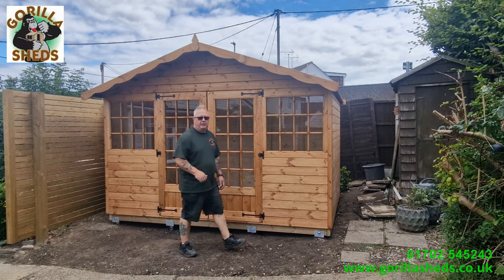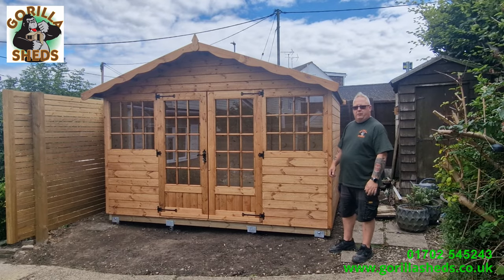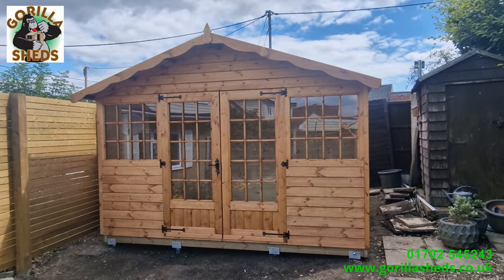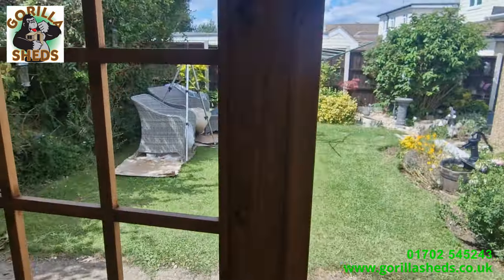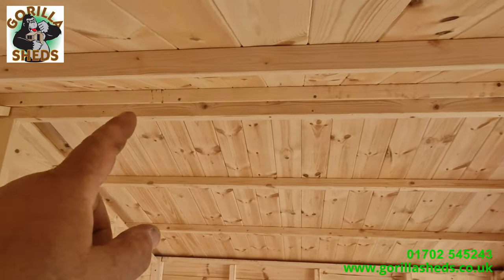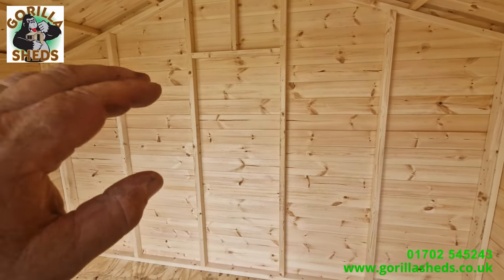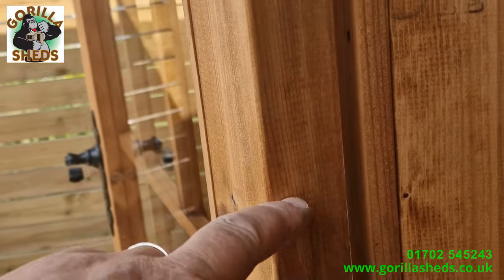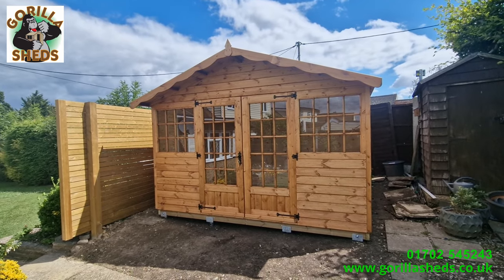11 x 8 Georgian Summerhouse with groundscrew base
Timelapse video with walkaround description at the end.
In this video we're installing an 11 x 8 Georgian Summerhouse with 3/4 glazed doors along wiht a groundscrew base.  At the beginning you'll see us levelling the ground at the back for the client.  She's an elderly lady so we did this for her, we don't usually do any groundworks.
We used 800mm x 68mm groundscrews for this job, they're capable of taking a load up to around 600kg per groundscrew, we've pull tested them in line with building regulations!  The minimum each grounscrew will take is 200kg, but thats in really bad soil.  There's 12 groundscrews supporting this job, that floor won't move.

The summerhouse specs are:
Cladding - ex19mm 5th grade or better Scandanavian redwood pine, tongue and grooved.  (approx. 15-16mm finished thickness)  We never use whitewood pine or spruce for our claddings
Framing - 38mm x 63mm finished thickness C16 grade C.L.S.
Roof - ex16mm tongue 5th grade Scandanavian redwood pine, tongue and groove.  95mm x 45mm C24 ridge beam, all planks overlap the ridge beam.
All external edges are rounded to relieve stress where the roofing felt folds over the edge
Roofing felt - 2.2kg per square mmeter green mineral felt, polyester based (has threads running through it like gaffa tape to stop the felt ripping)
Floor - 45mm x 95mm pressure impregnated floor frame supported by 12 68mm x 800mm groundscrews.  Floor boards are 18mm exterior plywood
Treatment - Barrettines Wood protective Treatment, light brown.  This treatment is oil and spirit based so it soaks into the wood, it doesn't just sit on the surface.

Total cost as at July 2023 - £3589.22 including V.A.T. and local delivery.
(£2,458.00 for summerhouse, £1,104.22 for groundscrews and floor frame)
Installation is free of charge at the time of delivery providing there is good access
A surcharge applies for deliveries beyond South Essex